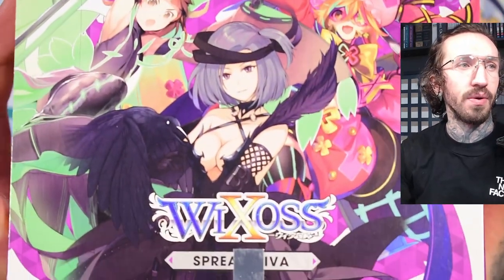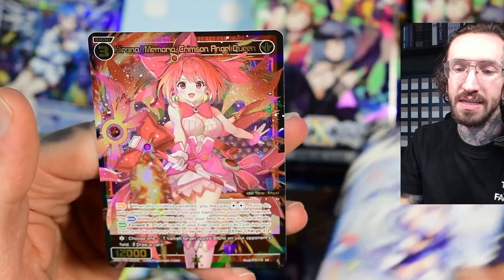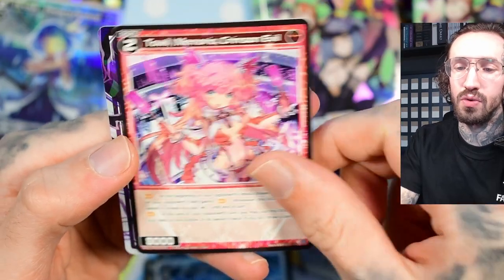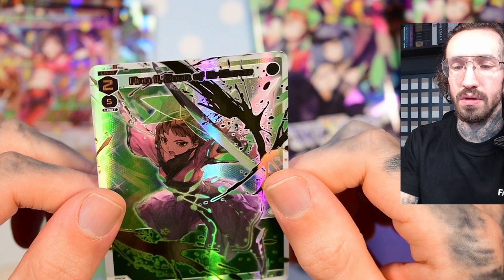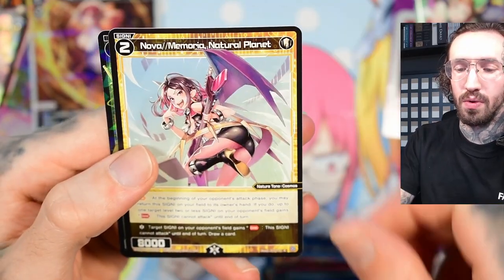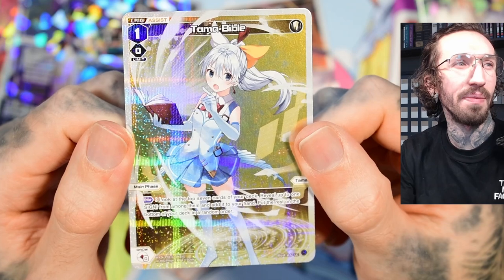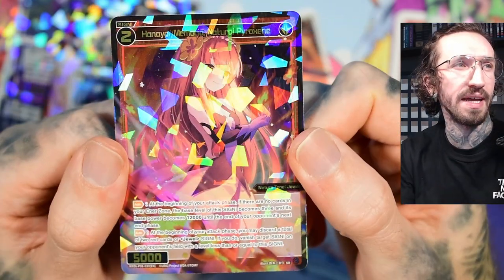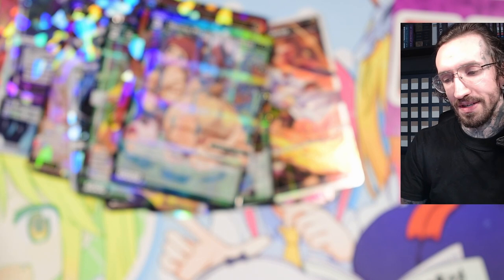My name on a Wixoss card!? Spread Diva P08